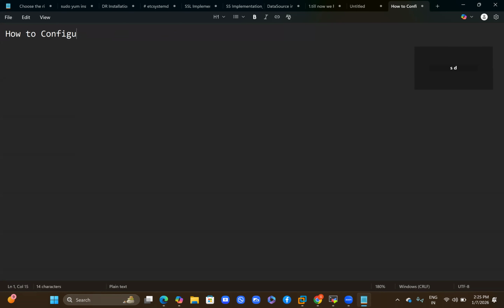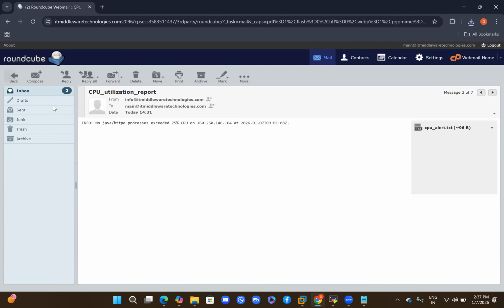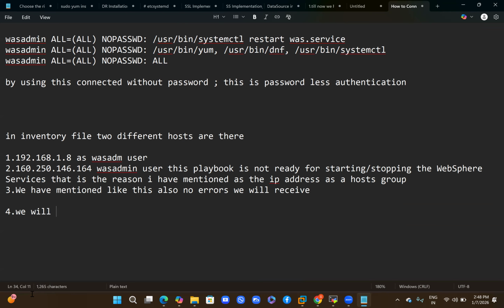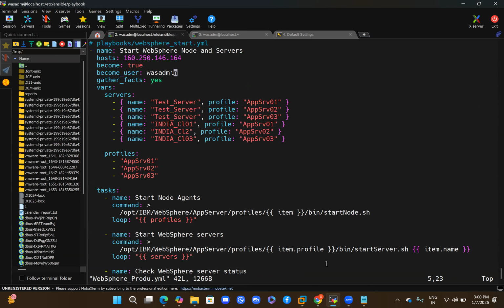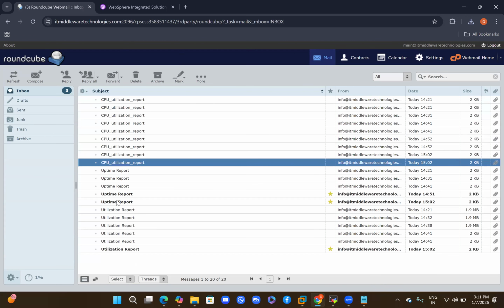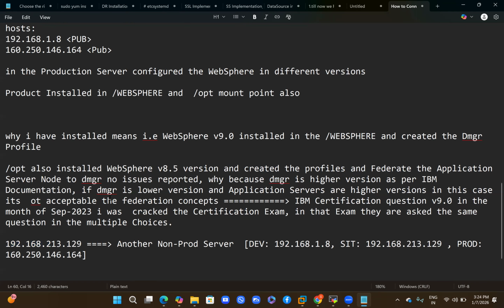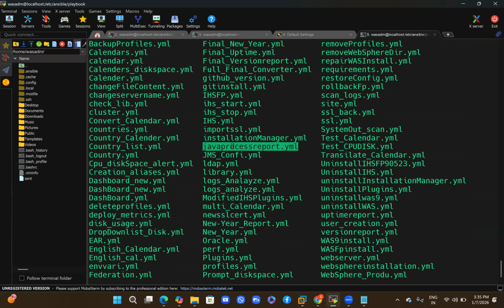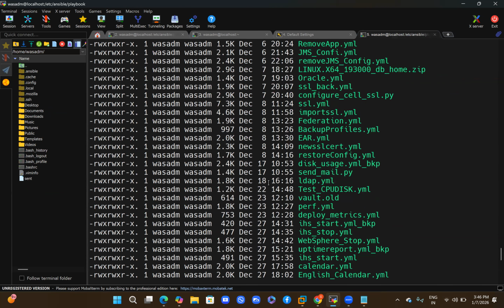Configure the Ansible Server in different Hosts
Provide a detailed explanation of Ansible Playbook inventories, along with the roles and differences between the wasadm and wasadmin users.